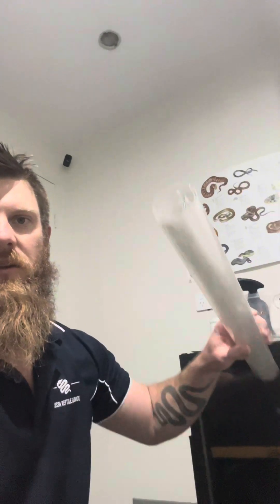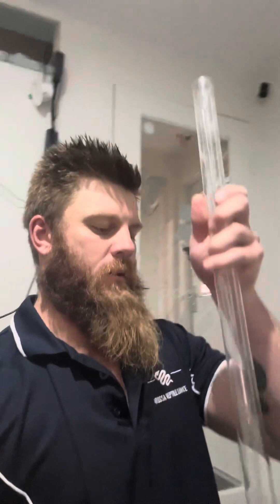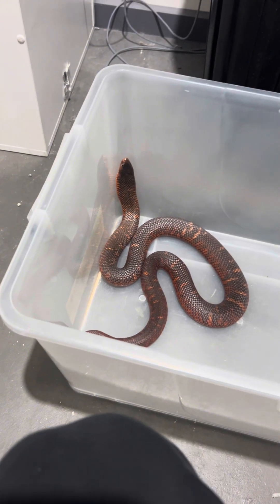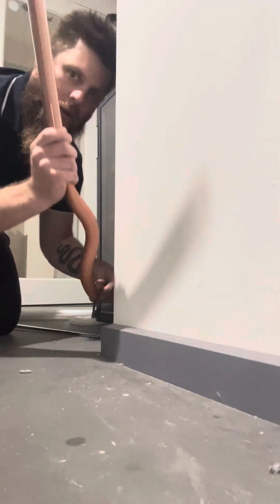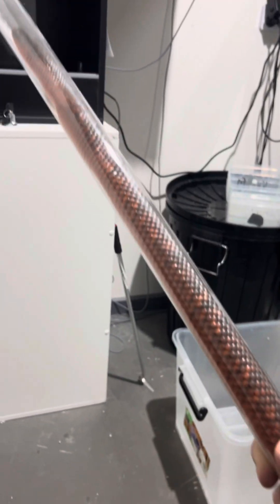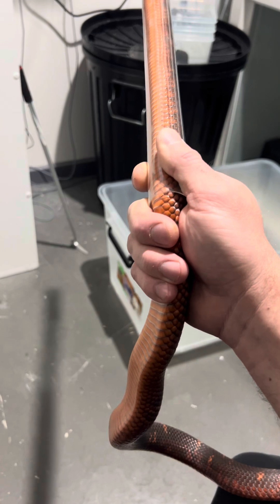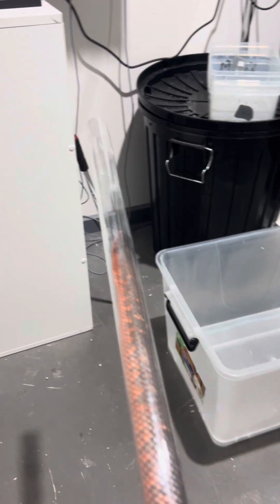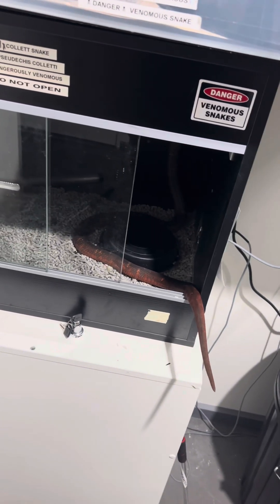How to restrain venomous snakes???